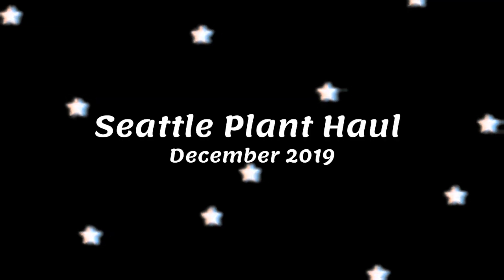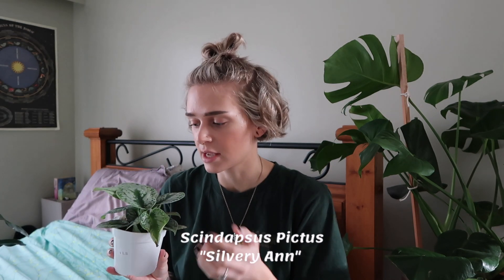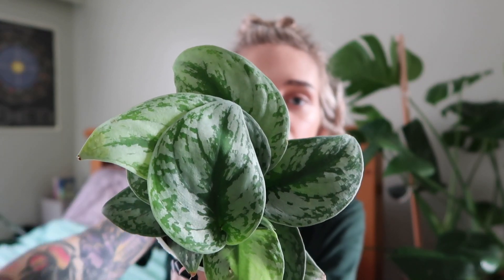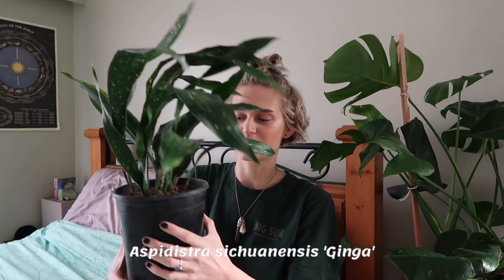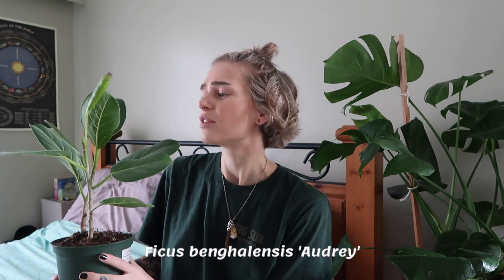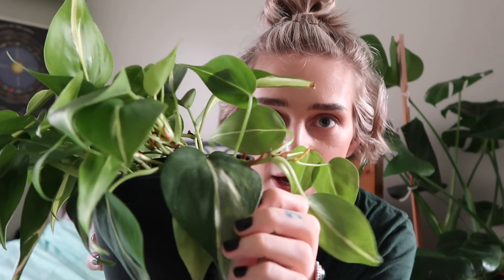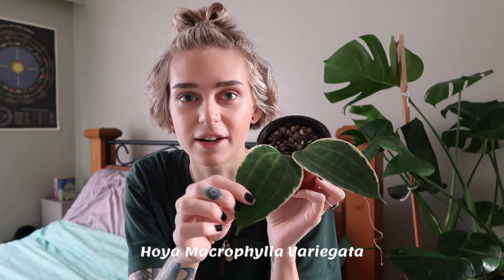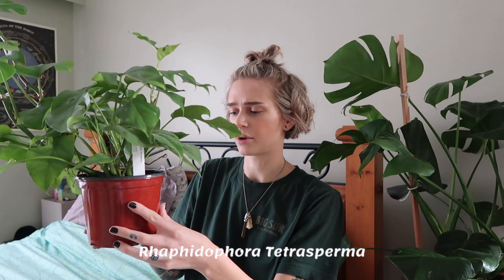Seattle Plant Haul | I found a WISHLIST plant in store!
Plant insta: @wiild.awake
Main insta: @_wildfern